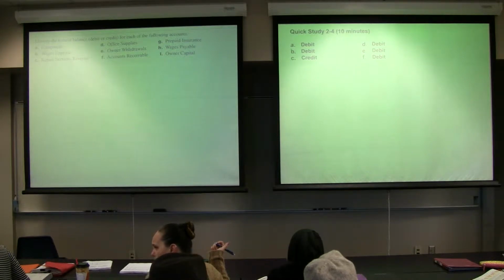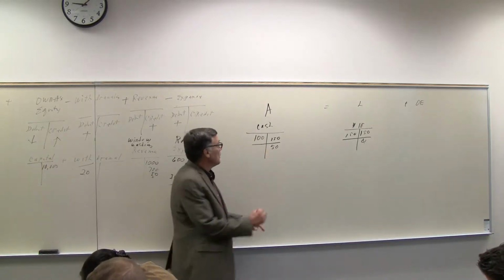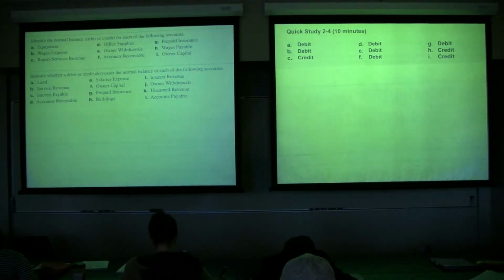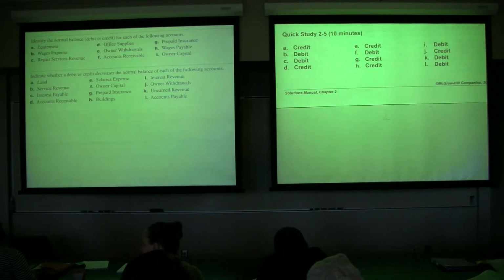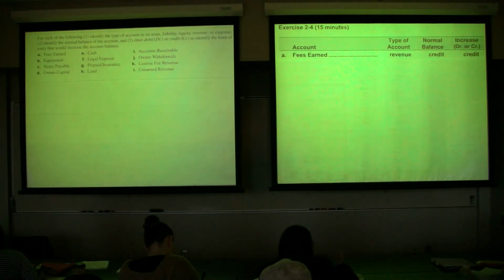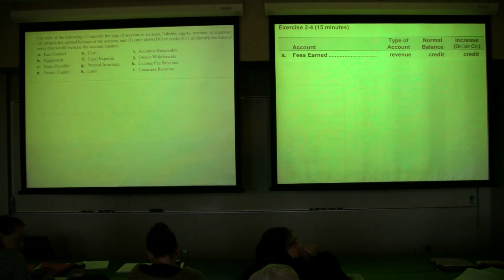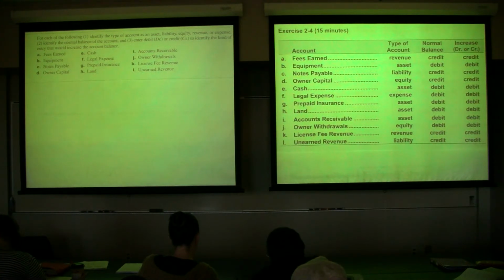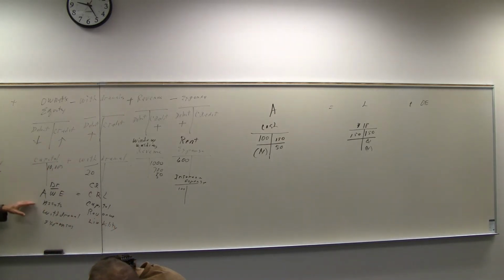Ch 2 Debits & Credits